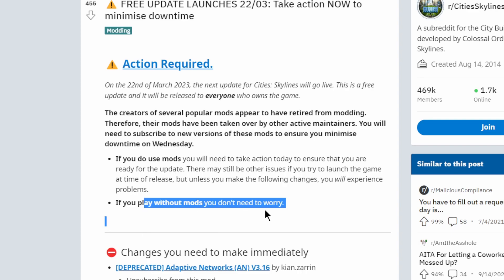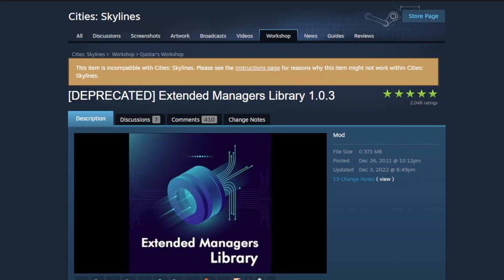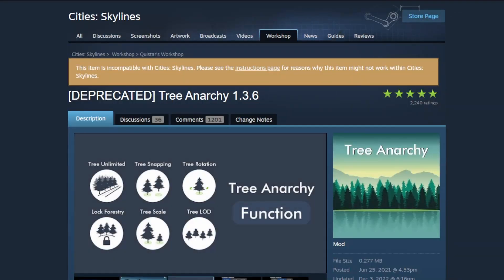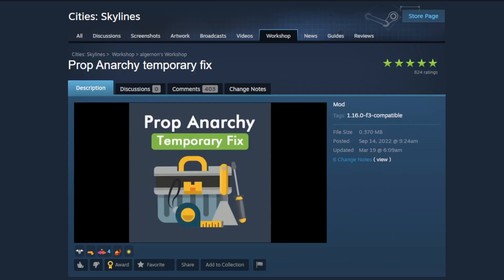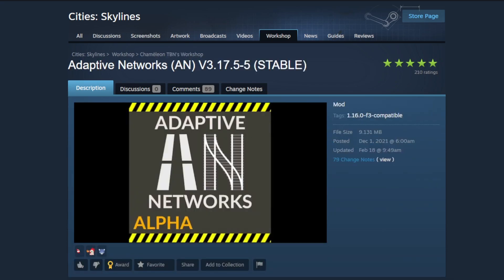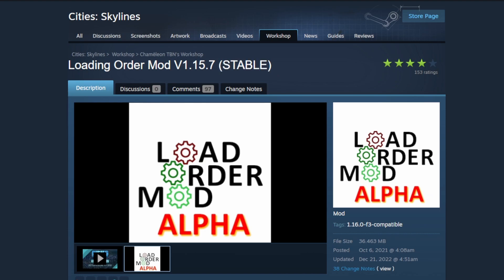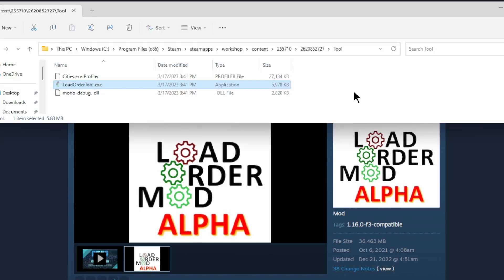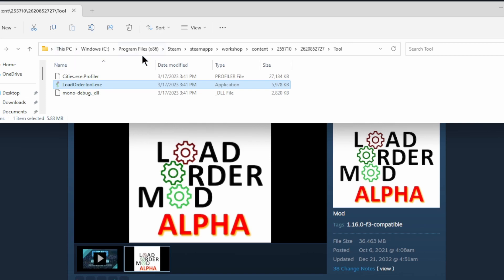March Modness! Cities: Skylines Update March 2023 and Your Mods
The Cities: Skylines game is updating 22 March 2023, and impacts five big mods: Adaptive Networks, Load Order Mod, Extended Managers, Prop Anarchy, and Tree Anarchy. Learn what to do and how to make sure you keep your city functionality going after the update!

Path to LOM.exe (Default install path): C:\Program Files (x86)\Steam\steamapps\workshop\content\255710\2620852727\Tool